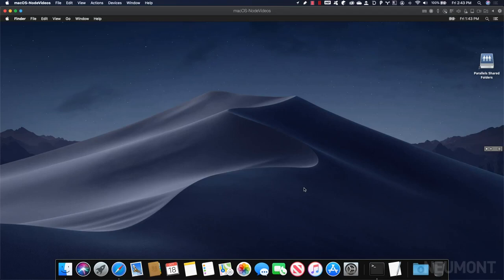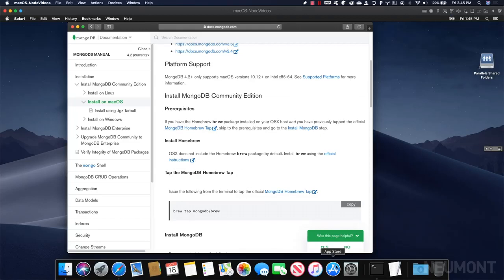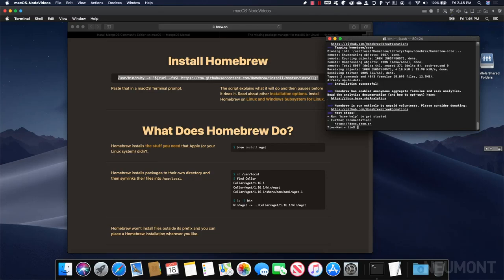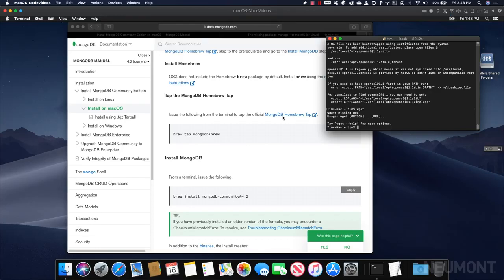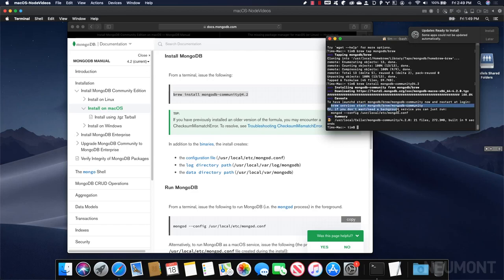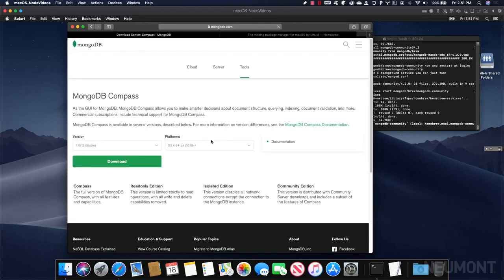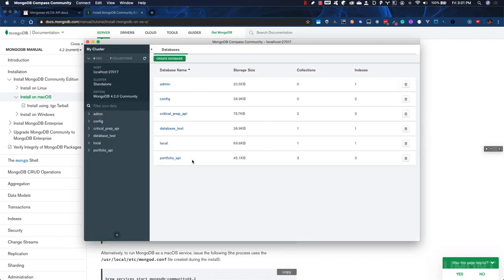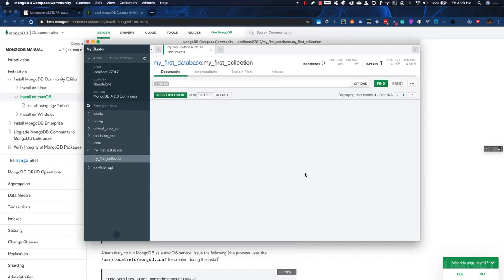Episode 03: MacOS Installation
In this video, we will run through installing MongoDB on a MacOS machine.